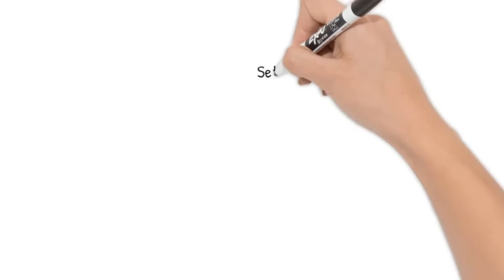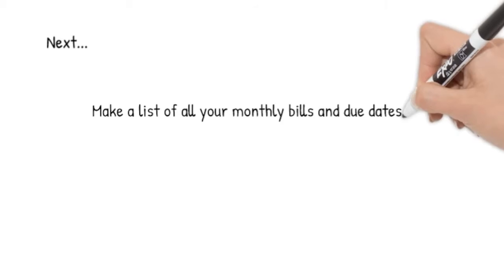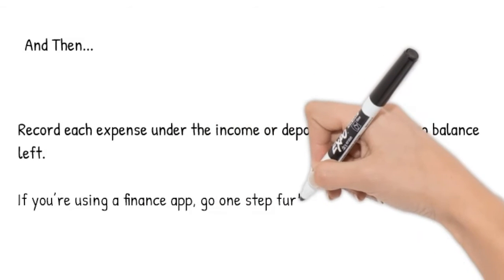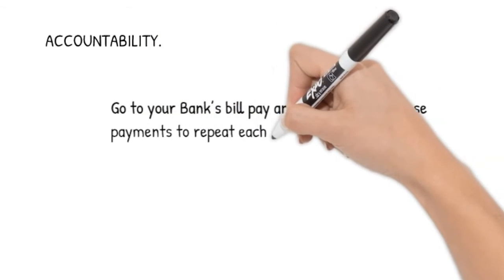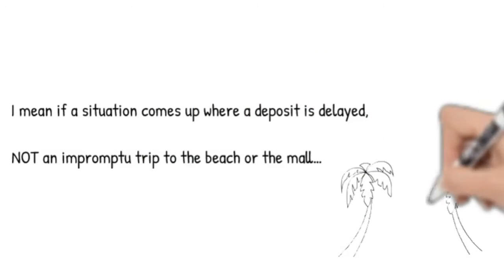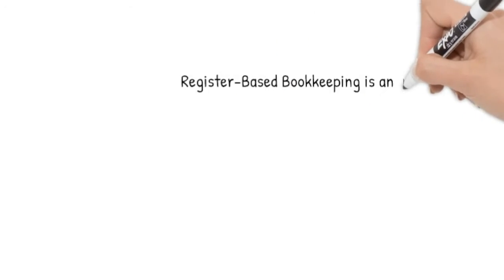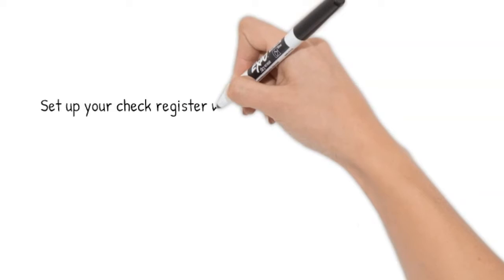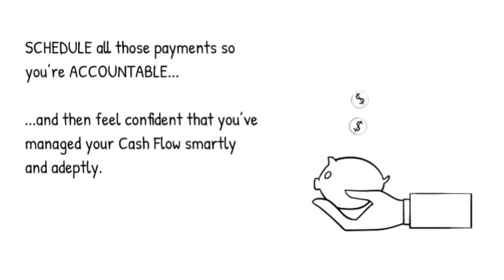Register Bookkeeping - Badass Bookkeeping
Want to know about the easiest bookkeeping method for a small business? Our friend Tammy from Balances & Books explains Register Bookkeeping.